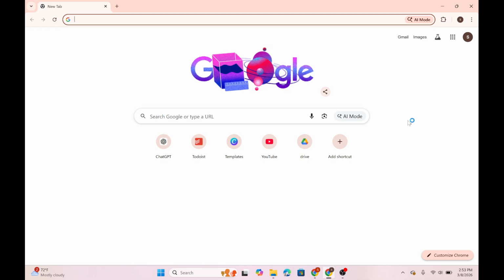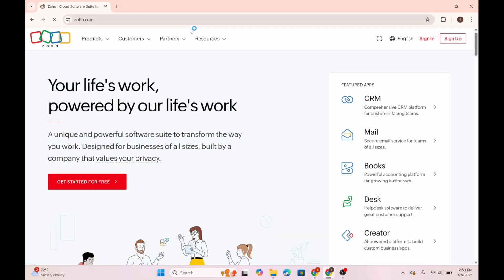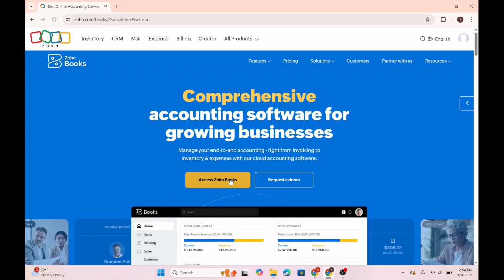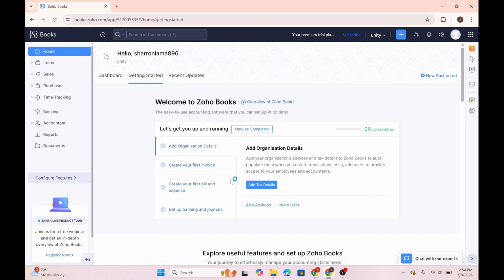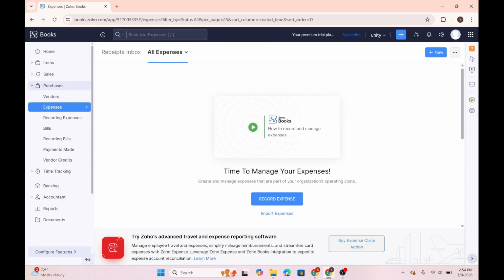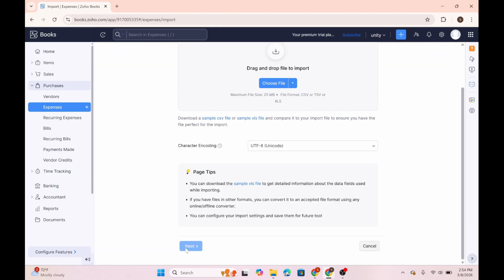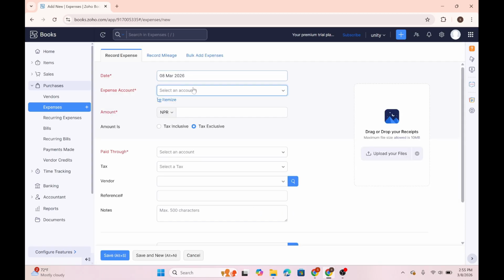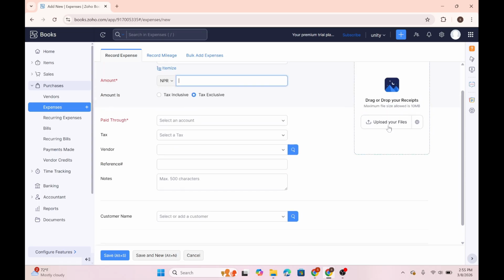How to Track Expenses in Zoho Book 2026?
Ready to take control of your business finances? This video shows you how to track expenses in Zoho Books step by step — so you never miss a deduction and always know where your money goes.

From recording manual expenses to uploading receipts and categorizing transactions — I'll walk you through every method so your books stay accurate and organized.

By the end of this tutorial, you'll know exactly how to track expenses like a pro in Zoho Books.